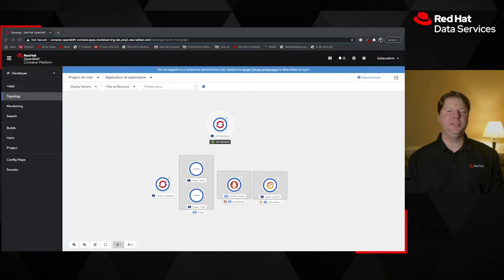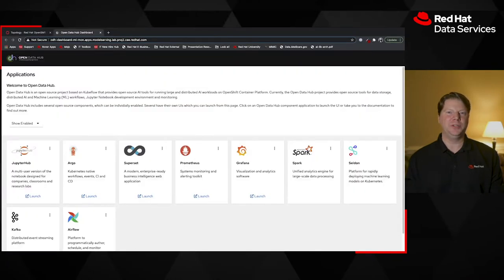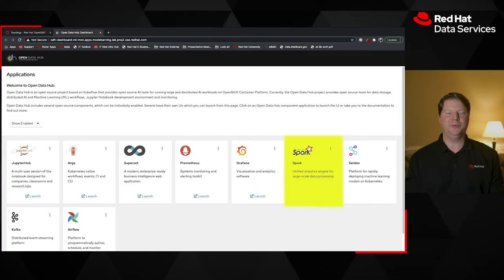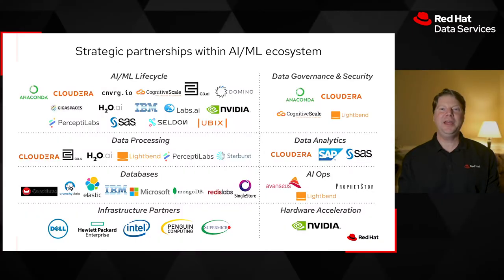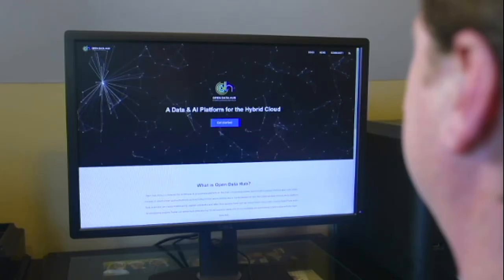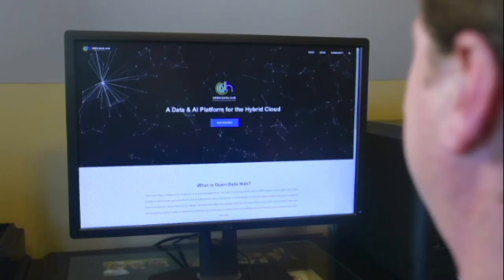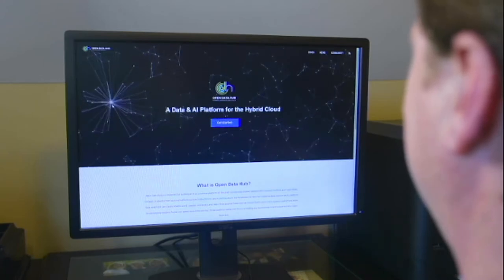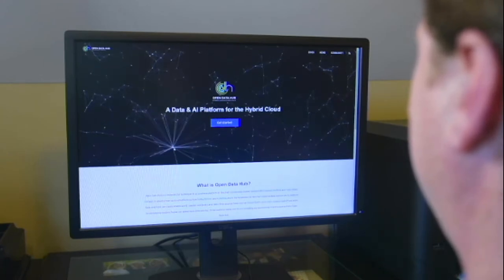Red Hat's AI vision and Open Data Hub (part 2)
As a proof point of Red Hat’s AI investments and vision, Steven highlights the origin of the Open Data Hub project, its use by Red Hat Consulting services to help customers put models into production and the ecosystem of AI/ML technology partners on Red Hat OpenShift.